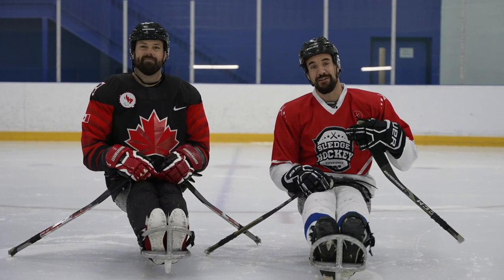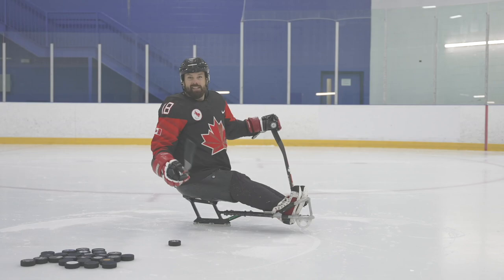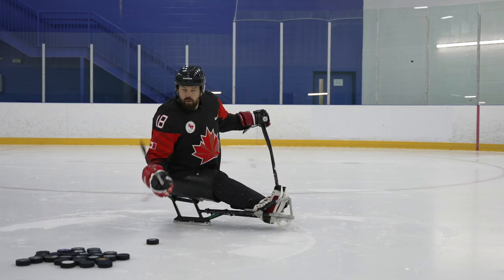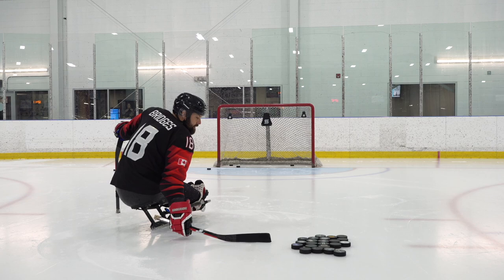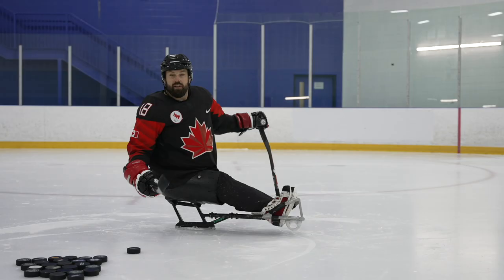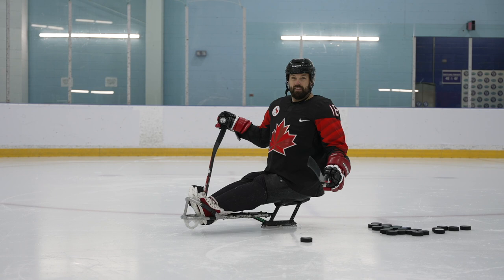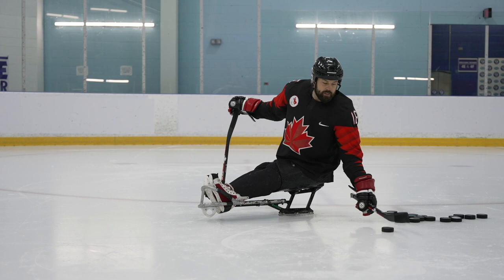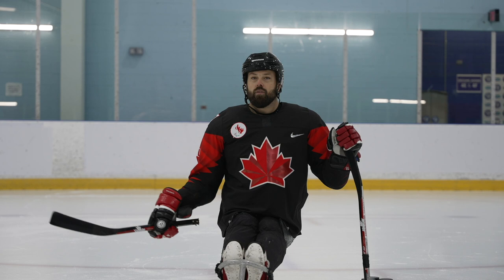SLEDGE HOCKEY DRILLS AND SKILLS | HOW TO SHOOT THE PUCK (WRIST SHOTS)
Every player wants to learn how to shoot the puck in sledge hockey. Why not learn from one of the best in the world... Billy Bridges!

In this video Billy breaks down the technique and steps to consider when learning how to raise the puck and get it off the ice.

Focus on the fundamentals first, and remember that with anything, it takes practice to get good at it.

Repetition! Repetition! Repetition!

Thank you ParaSport Ontario for helping make this long awaited video possible!

Kevin Rempel is a 2014 Paralympic bronze medalist in sledge hockey.

After being paralyzed at the age of 23, Kevin not only learned how to walk again, but to overcome the mental battle of both depression and living with a disability to rebuild his life, and eventually reach the Paralympic podium in sledge hockey.

Today, Kevin is a full time entrepreneur through keynote speaking, his corporate team building program, The Sledge Hockey Experience, and a coaching program on mental resilience, titled The Resilience Toolbox.

Kevin is an expert in change management, mental health, and resilience as he speaks on The Hero Mindset which enables organizations to drive results and embrace change.

DOWNLOAD: The Resilience Toolbox Checklist – 10 Immediately Actionable Steps to Increase Your Mental Resilience Today